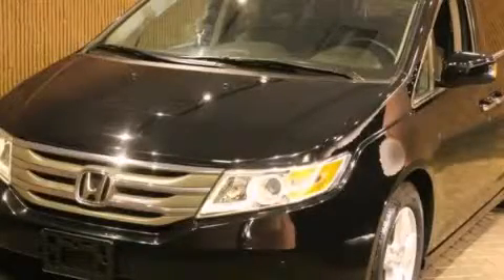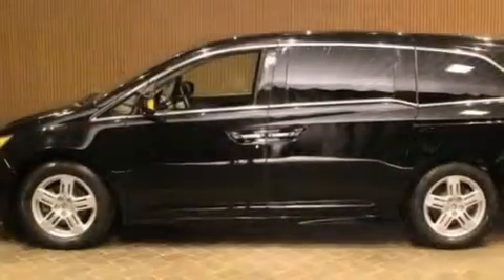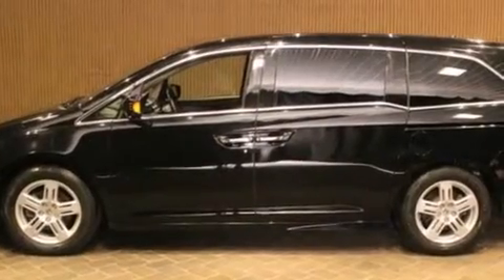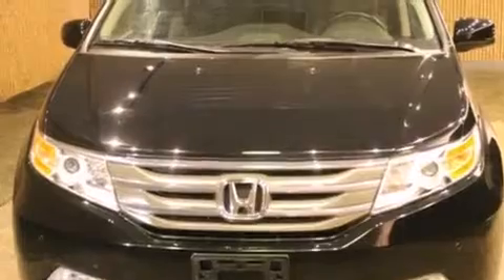2011 Honda Odyssey Burlington WA 98226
We've been honored to serve the Burlington WA area , we promise that your experience at our dealership will exceed your expectations ! Year : 2011 Make : Honda Model : Odyssey Engine : 3.5L V6 Trans . : 6 Spd Automatic Exterior : Blk/Black Miles : 11,566 Sims Honda 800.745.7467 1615 S. Goldenrod Road Burlington , WA 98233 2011 Honda Odyssey Burlington WA